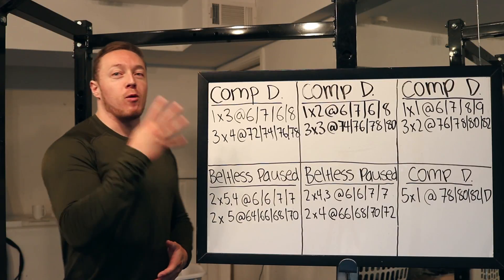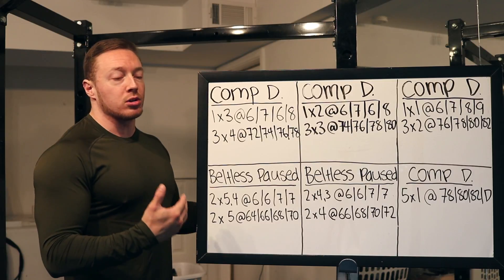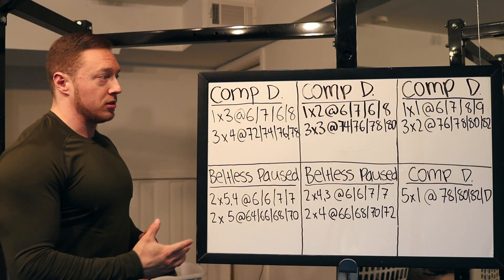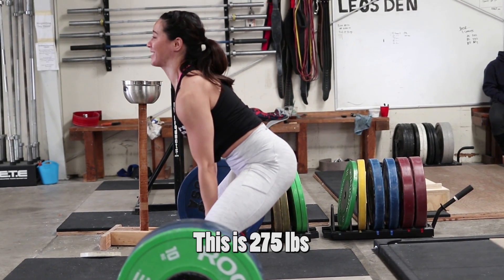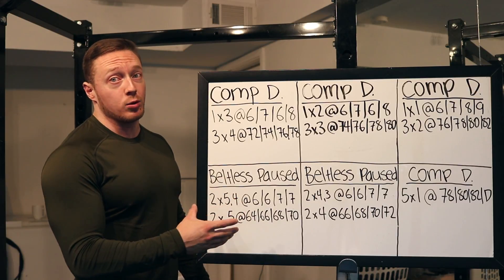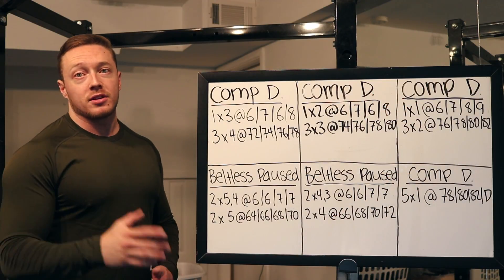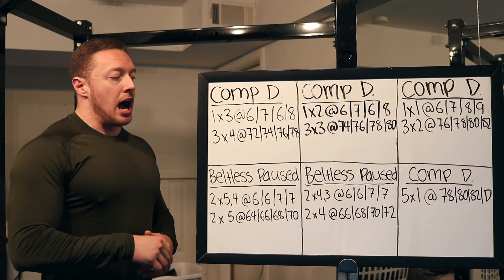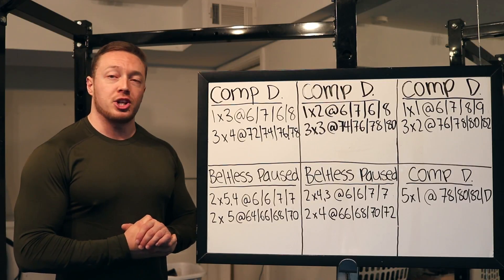How To Program The Sumo Deadlift DUP/Sub Max Style | IMO The Best Way To Get a Strong Sumo